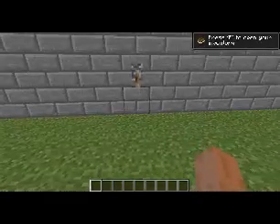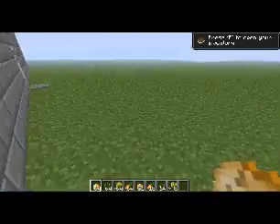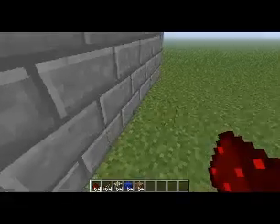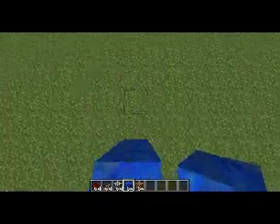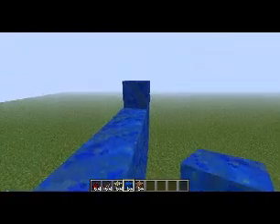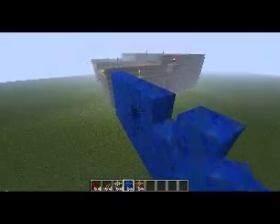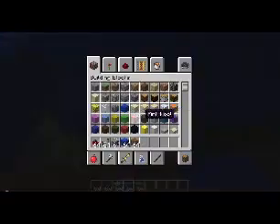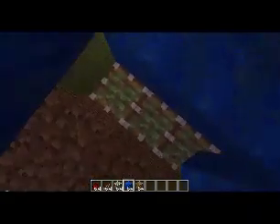Minecraft auto wheat, carrot & potato farm